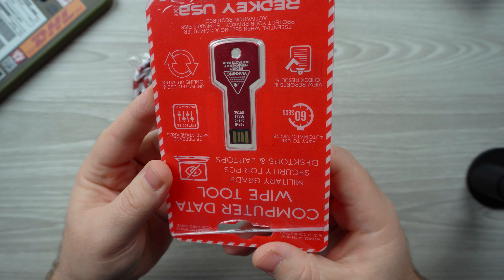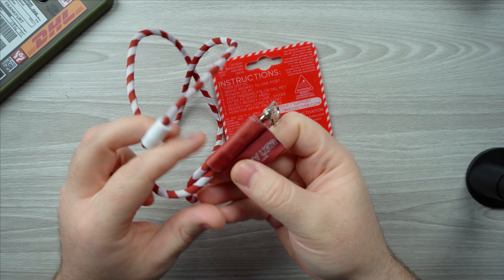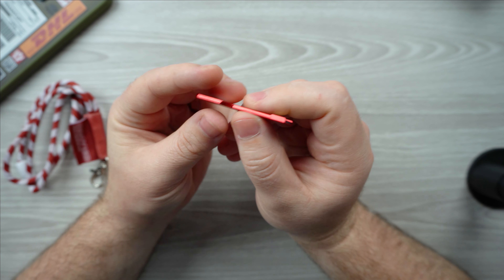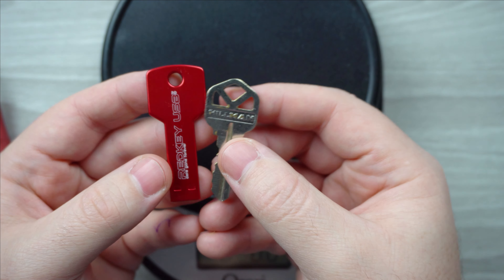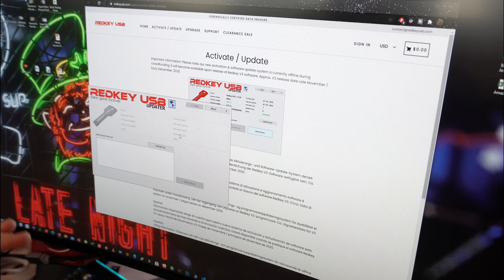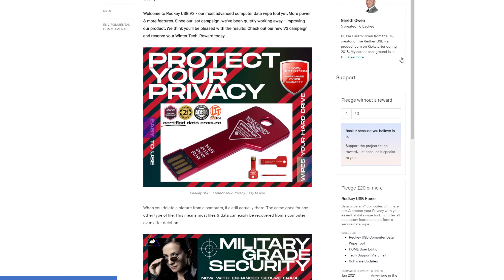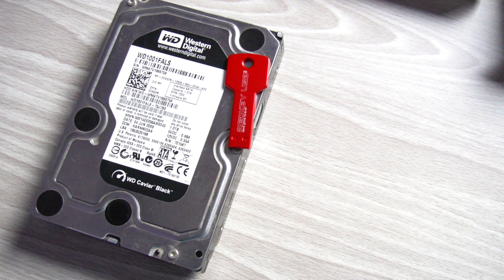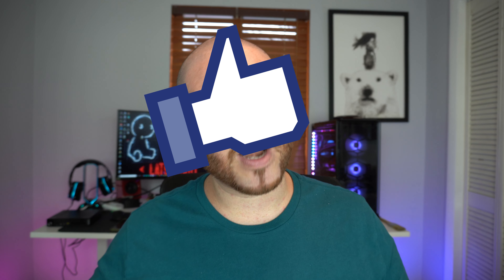IF YOU OWN A PC or LAPTOP YOU NEED THIS - WIPE ANY DATA IN MINUTES | REDKEY V3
Sony A6400 Bundle
Rode Microphone
El Gato Flex Arm

Computer Case Corsair 570x RGB Clear Glass
Mousepad Cooler Master 750 XL RGB
Keyboard Corsair K95 Platinum RGB
Mouse Corsair M65 Elite RGB
Speakers Audioengine A2 Red
Monitor Alienware 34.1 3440x1440P 120HZ
Desktop Dumpster